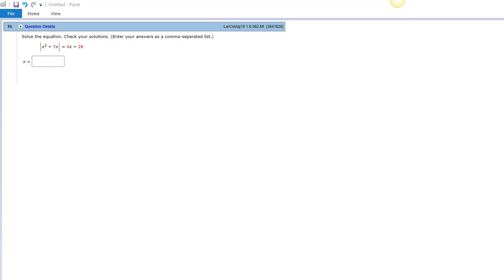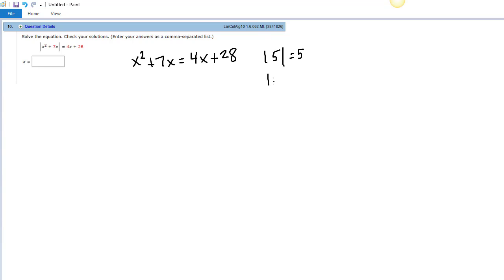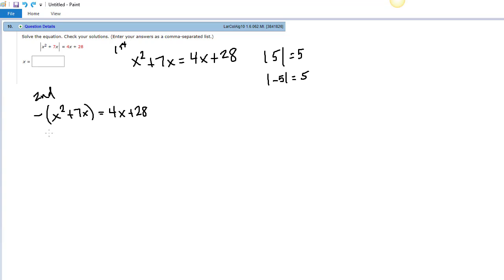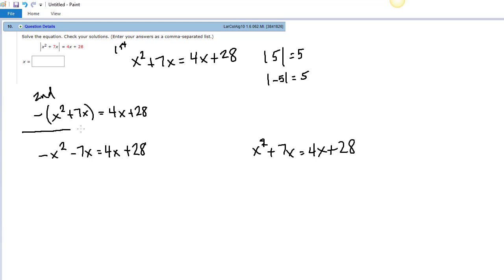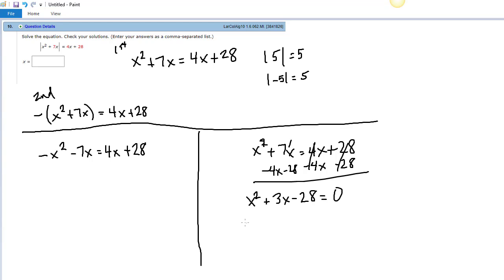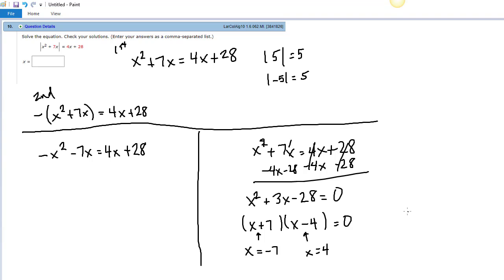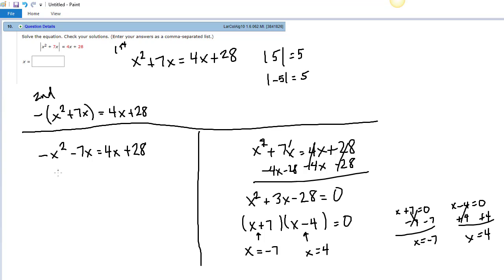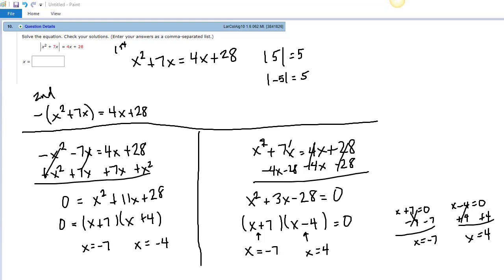Other Types of Equations - absolute value equations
This video shows a slightly more difficult absolute value equation that is eventually solved as quadratic equations.